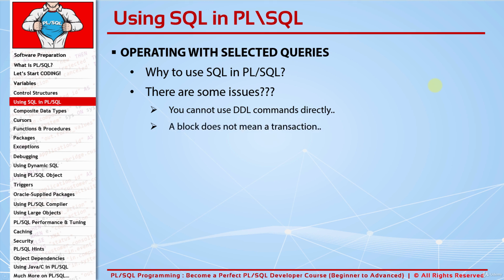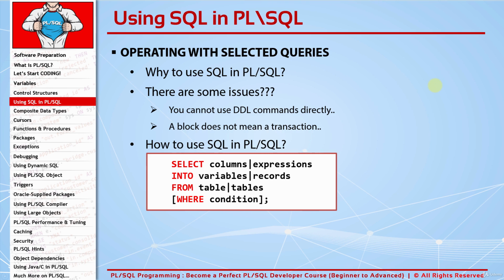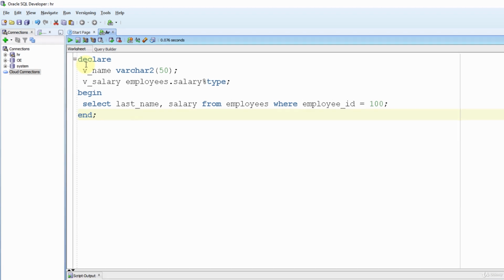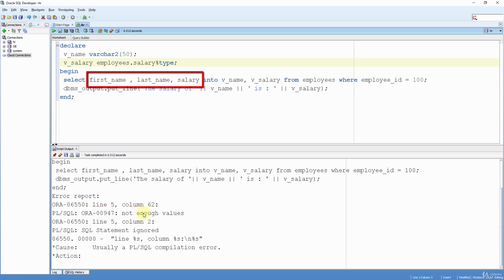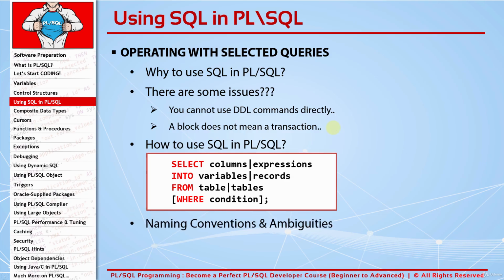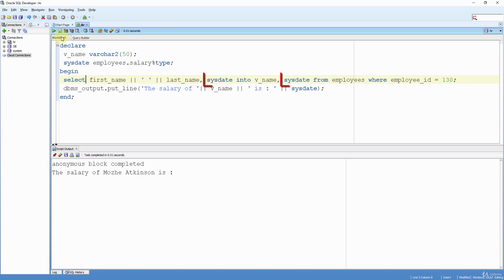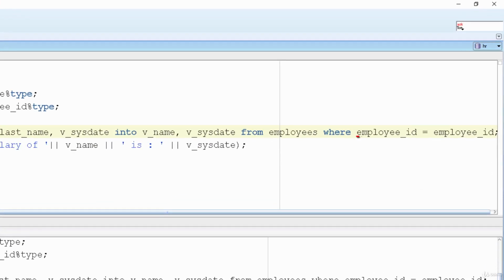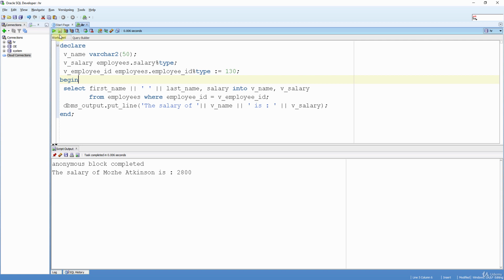54 Operating with Selected Database Data